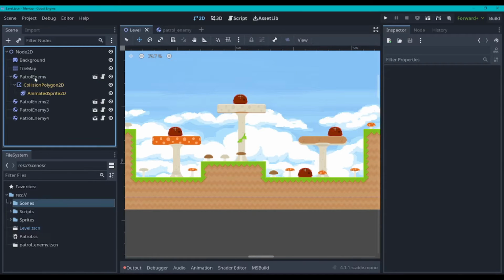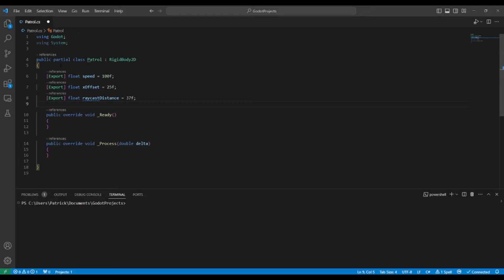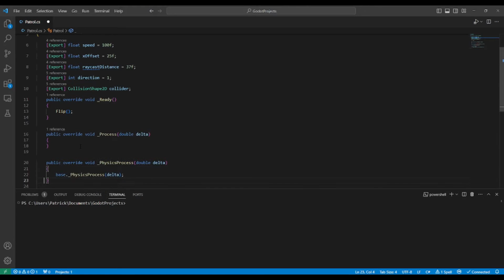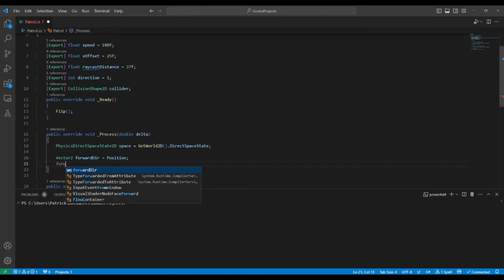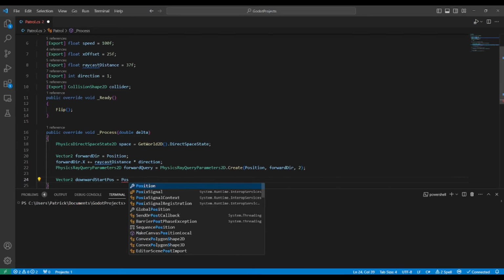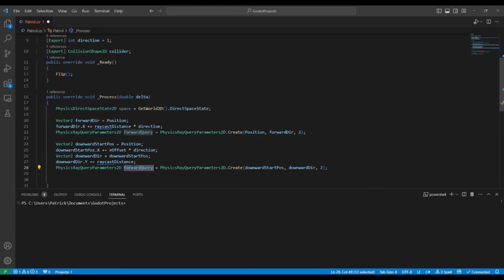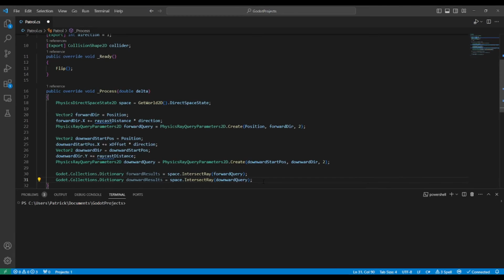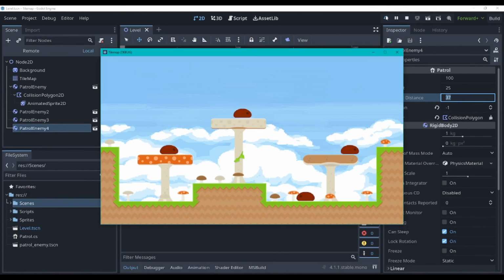Godot 4 2D C# Make Platformer Patrolling Enemy AI in 5 Minutes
Learn how to make a Patrolling enemy for a 2D platformer in Godot 4